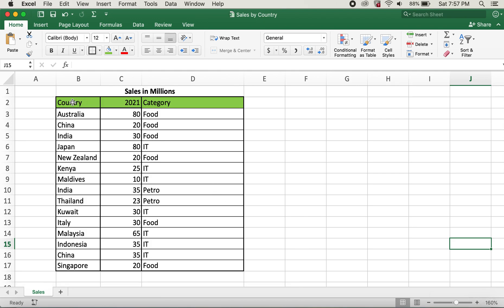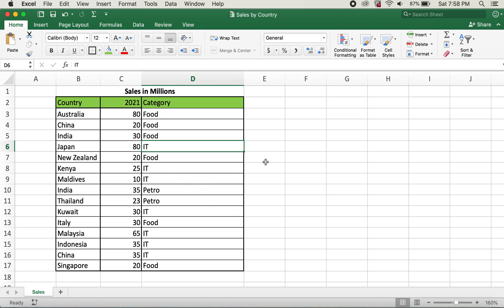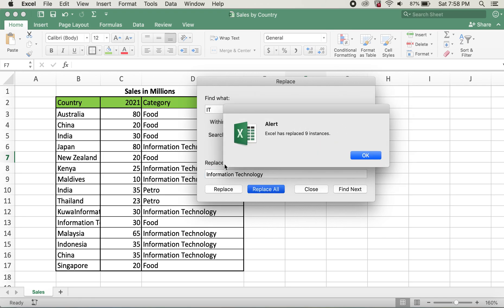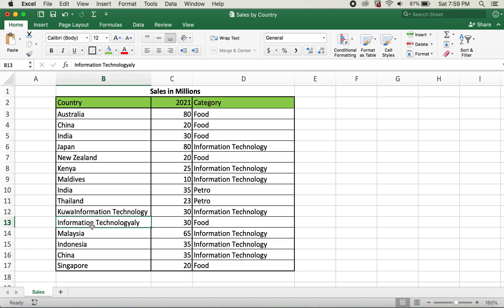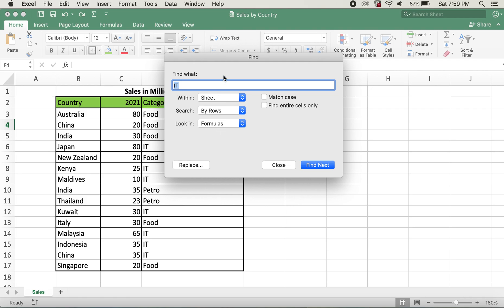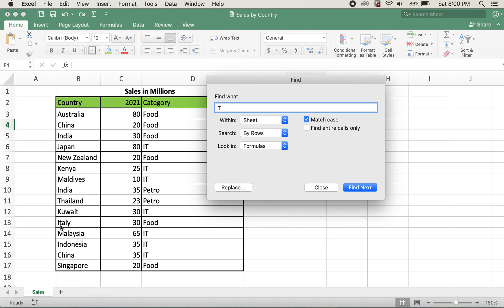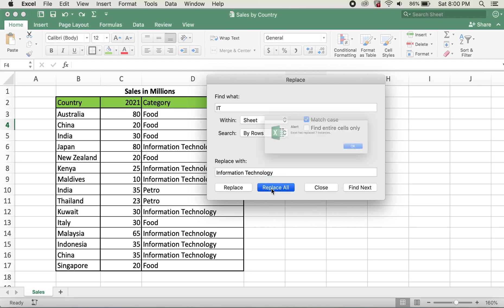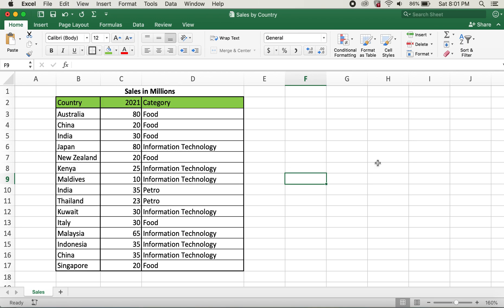How to find and replace in Excel (Mac)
This tutorial shows how to find and replace words in Excel and also shows and additional step to avoid unnecessary errors.